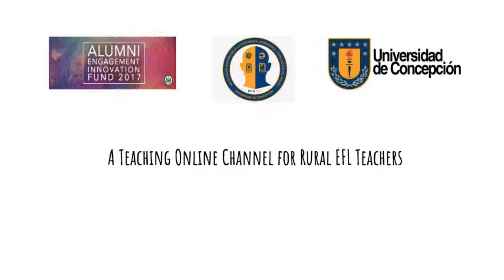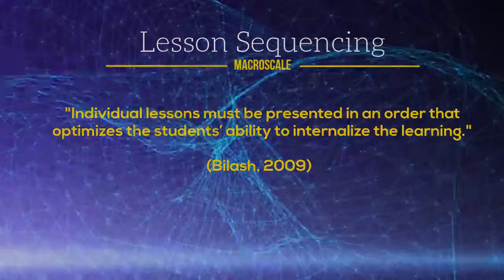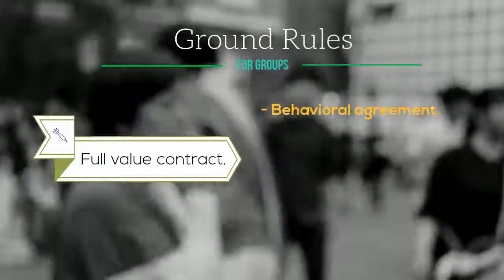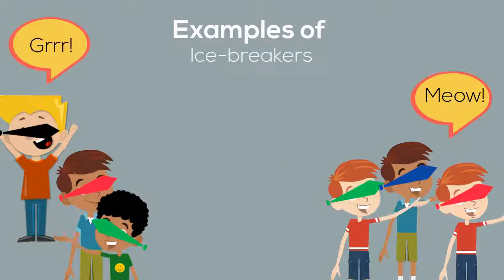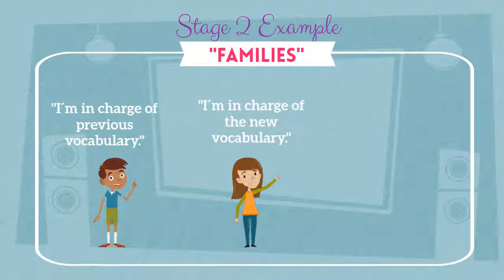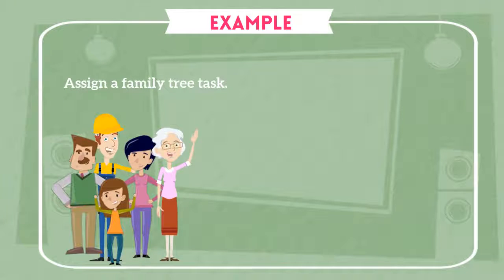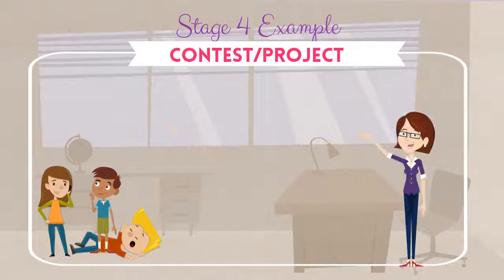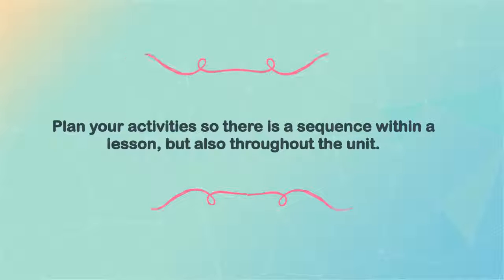Sequencing Activities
In the following video you will be introduced to the design of effective sequencing of classroom activities, and an example that you can adapt to the context of  ESL teaching in rural areas.